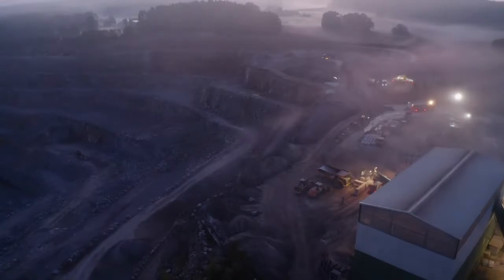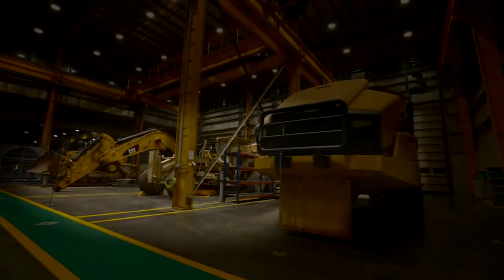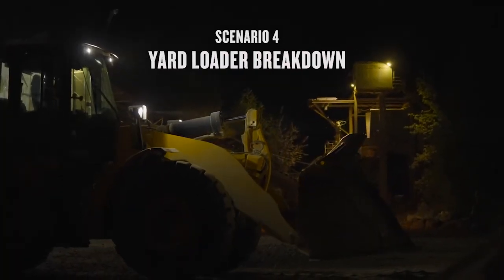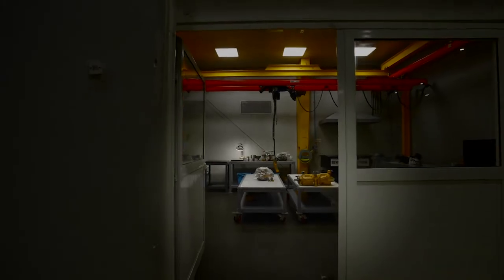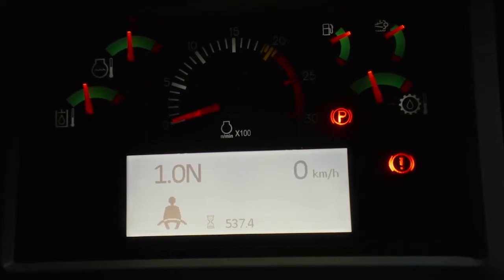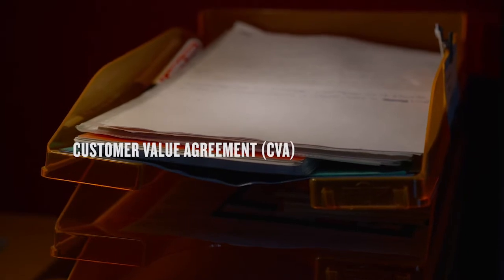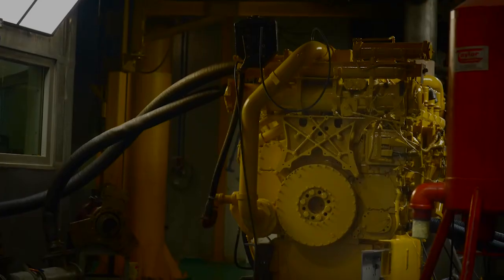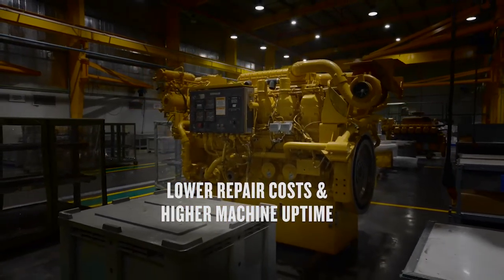The Secrets of Quarry Maintenance | Timing Is Everything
Quarry maintenance is the medicine that keeps equipment healthy. But when a machine is down for maintenance, it’s not producing. Just how often should tools and tires be changed? And how do you know if you’re performing maintenance too little or too much, too late or too soon? The secrets of quarry maintenance are yours to discover in Episode 5 of “The Secret Life of Quarries.” for more!